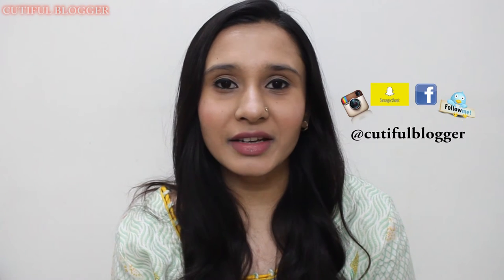Sareez.com~Cambric cotton casual suit review~cutiful blogger~Indian blogger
Everybody starts from nothing to become something - Cutiful blogger

Hi I am Tazeen,I hope you like my quick and short videos.

Copyright:-
Everything you see on this video was created by me "TAZEEN FEROZ" unless otherwise stated.